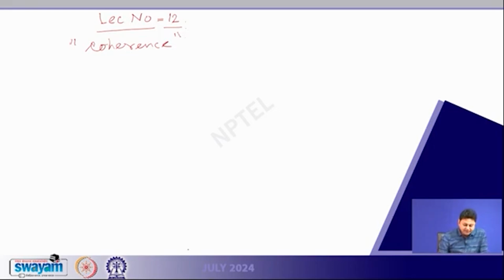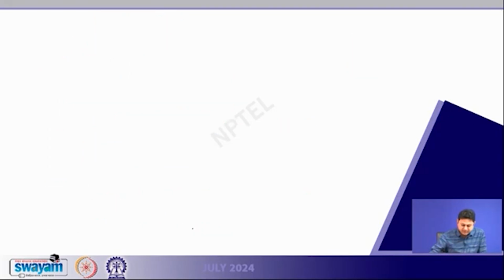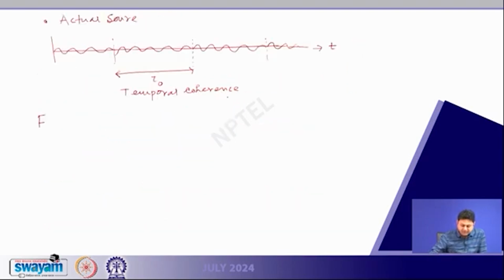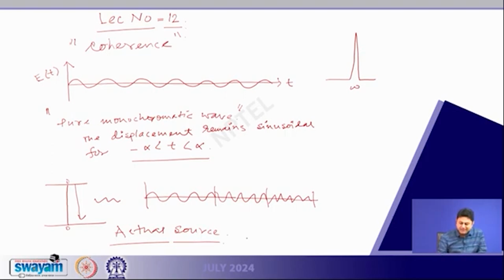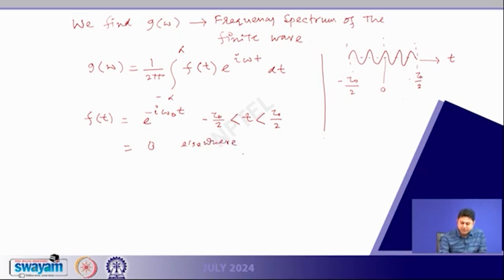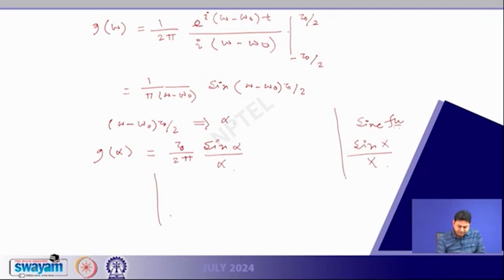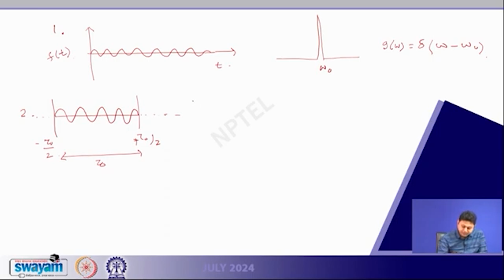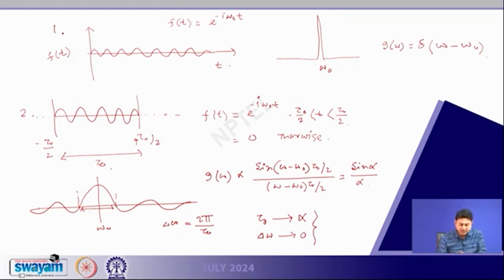Concept of Coherence